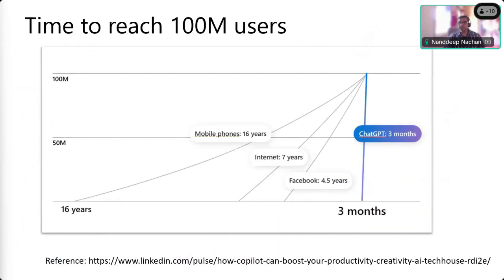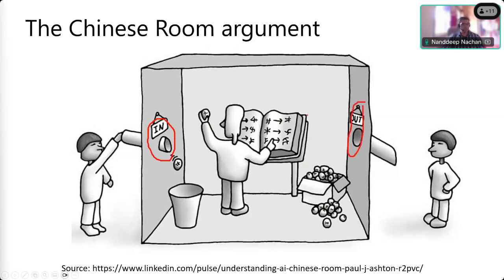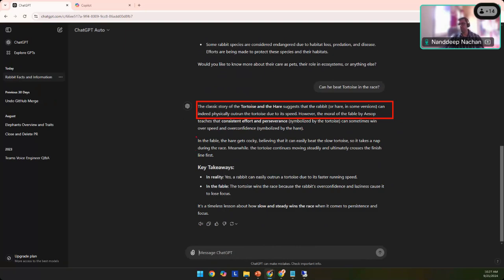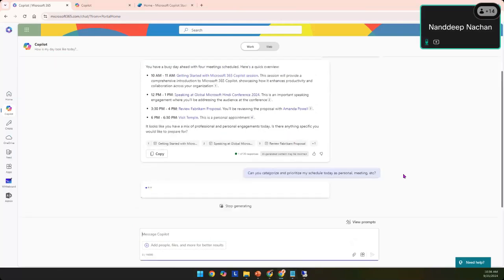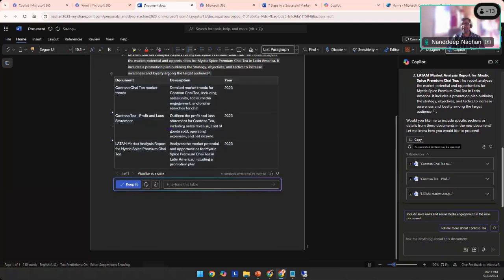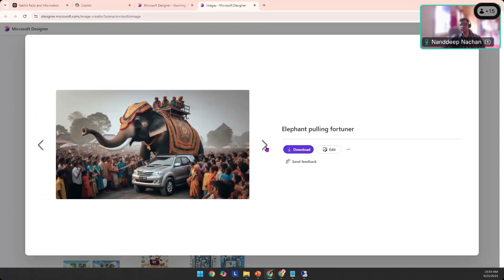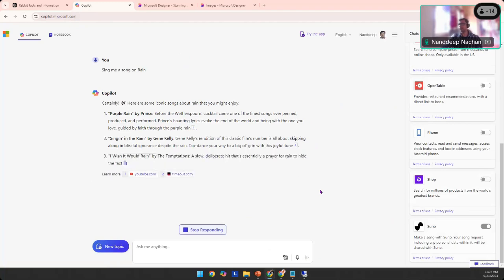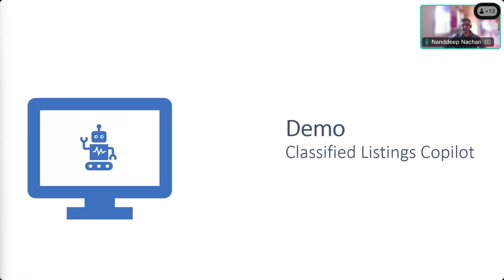A Guide to Getting Started with Microsoft 365 Copilot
Explore how Microsoft Copilot, a powerful tool is transforming the modern workplace by seamlessly integrating AI-driven insights into everyday applications.
This session will provide a comprehensive introduction to Microsoft 365 Copilot, showcasing how it enhances productivity and collaboration across your organization.
We’ll delve into the various features and capabilities of Copilot, offering practical guidance on how to get started and implement it effectively.
Attendees will leave with actionable insights on leveraging Microsoft 365 Copilot to drive innovation, streamline processes, and boost efficiency within their teams.